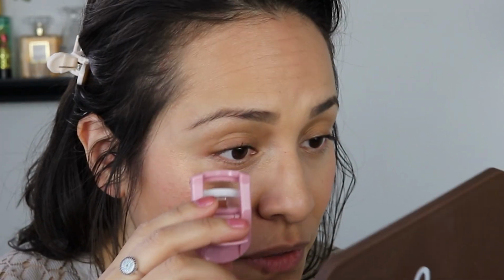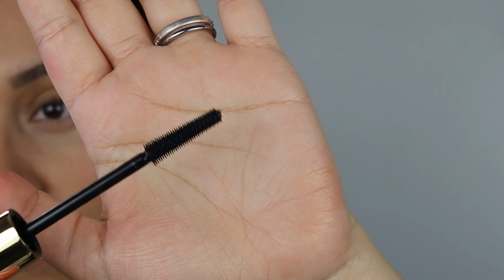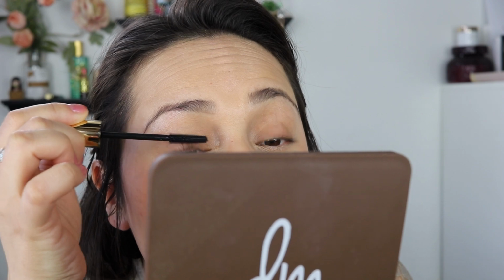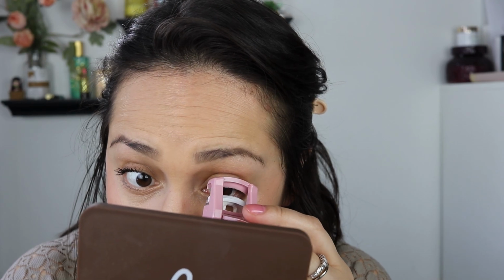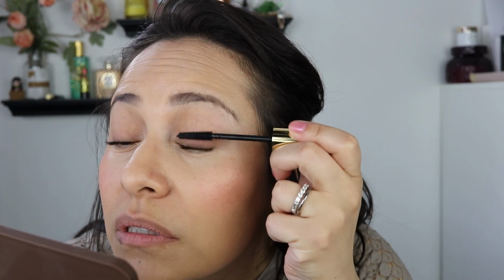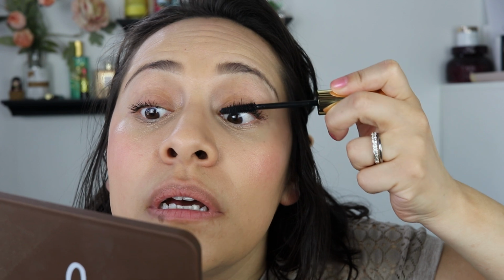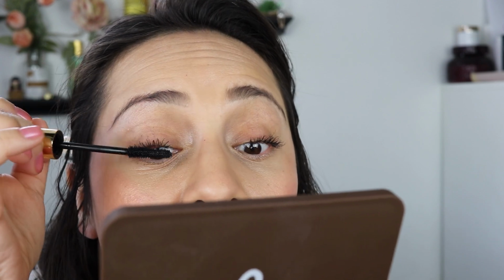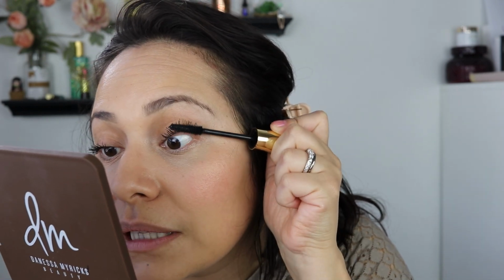Hourglass Unlocked Mascara on Straight Lashes – Is It Worth the Hype?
I finally got my hands on the Hourglass Unlocked Mascara, one of the most hyped-up mascaras in the beauty world! With claims of dramatic length and lift, I was excited—but skeptical—to see how it would perform on my straight lashes. Watch as I put it to the test, applying it with and without a lash curler, and sharing my honest thoughts. Was it worth the hype? Spoiler: I was pleasantly surprised!

✨ Products Mentioned: Hourglass Unlocked Mascara
✨ Skin Type: Combination
✨ Lash Type: Straight

If you're considering trying this mascara or looking for something that truly lifts and lengthens, this review is for you!